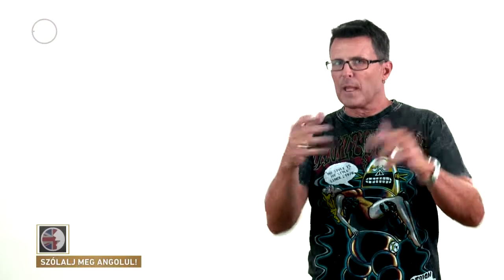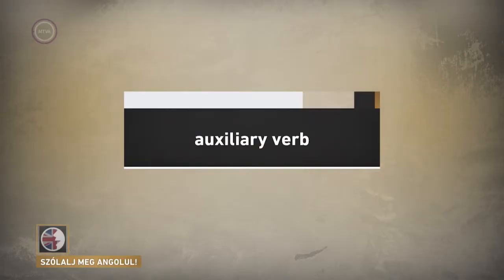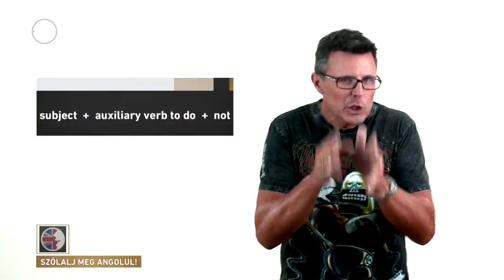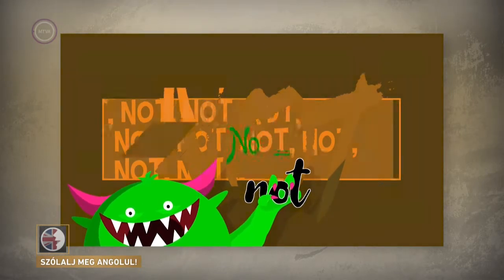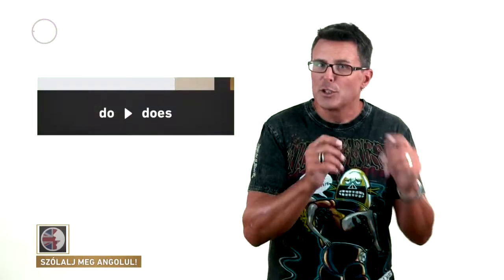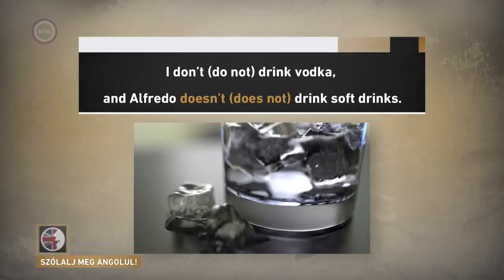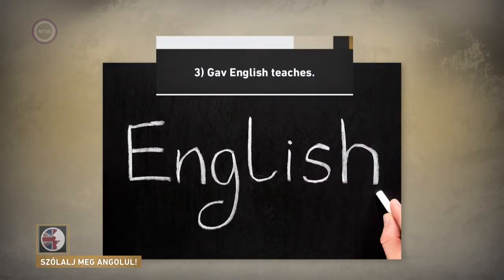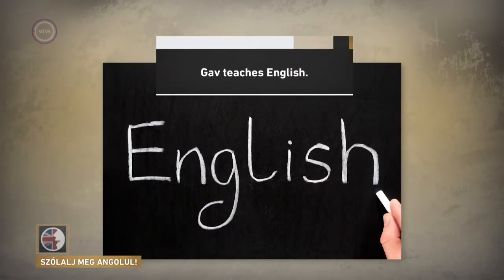Szólalj meg! – angolul, Ne rohanj!